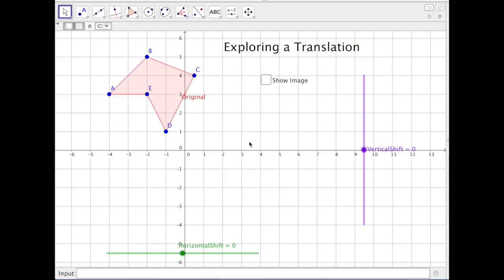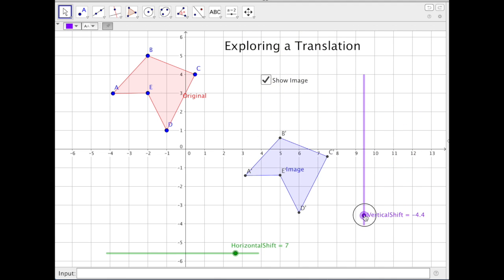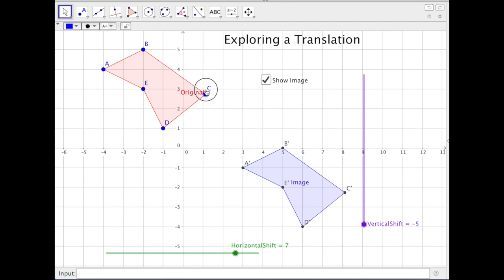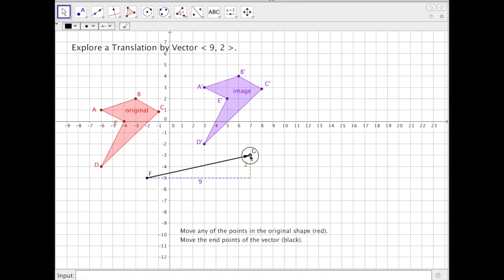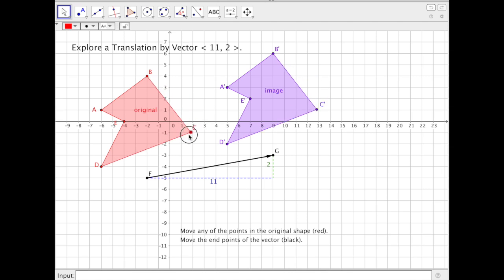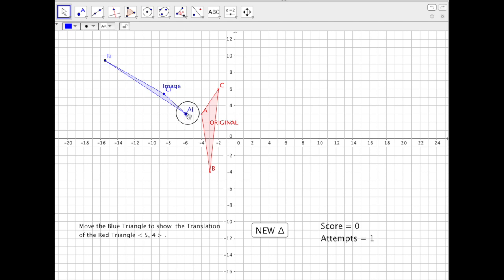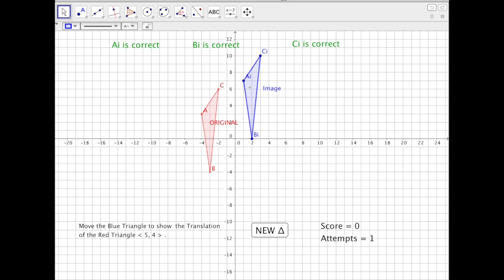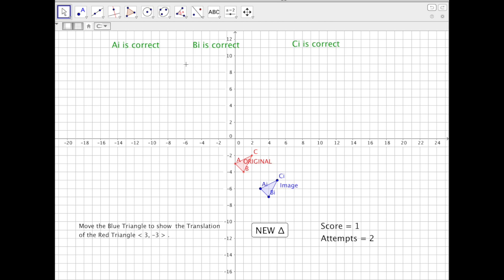GeoGebra Transformations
Demo of Translations in GeoGebra.